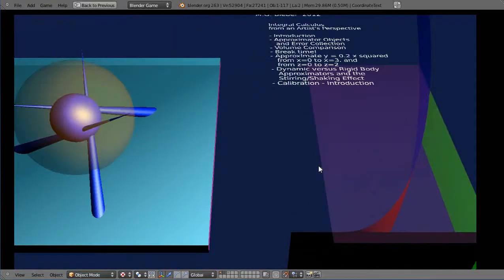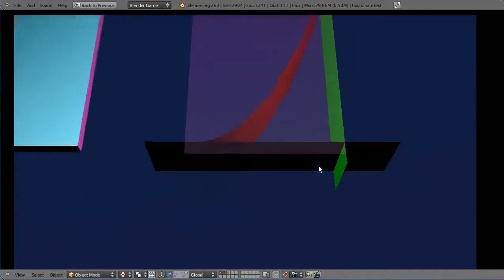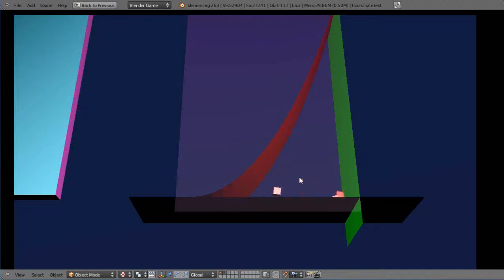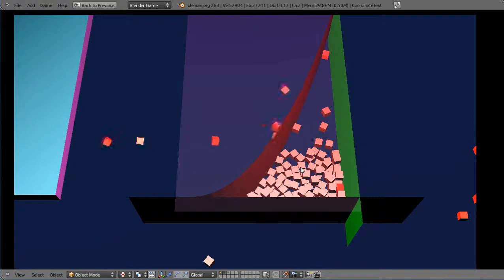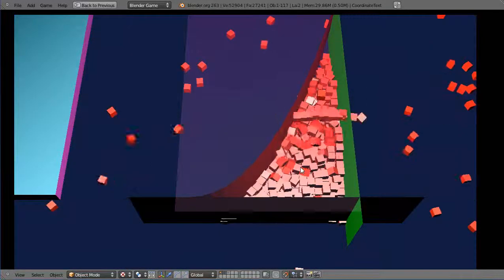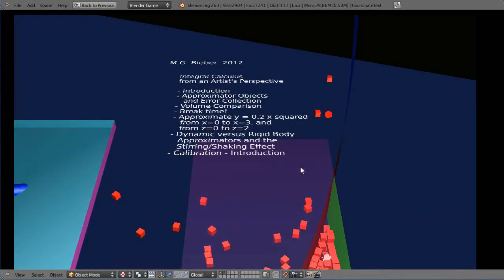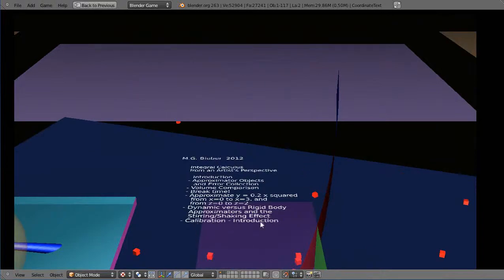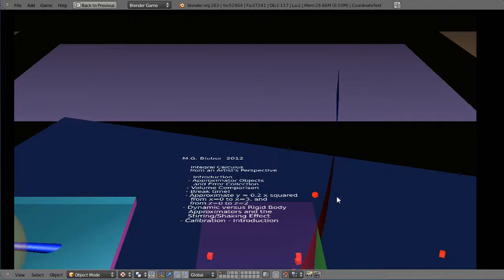Blender 3D Tutorial - Physics Simulation Effects in Real Time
In this art-driven Blender 3D video, we take a very preliminary look at possible ways to "calibrate" the approximator objects within this calculus simulator in order to obtain more accurate results. Blender Bullet Physics within the Blender Game Engine.